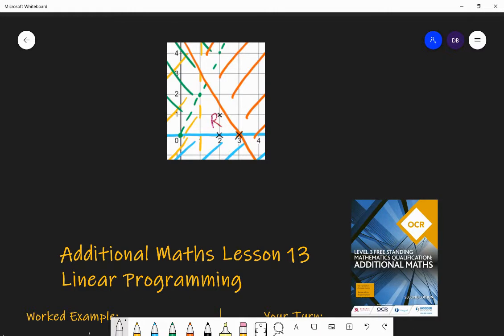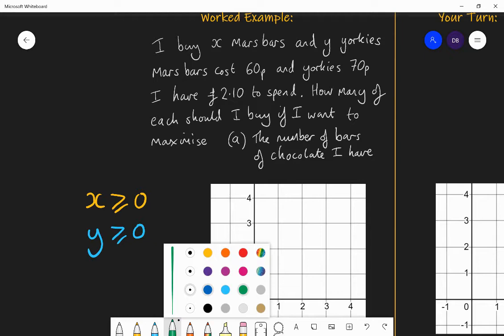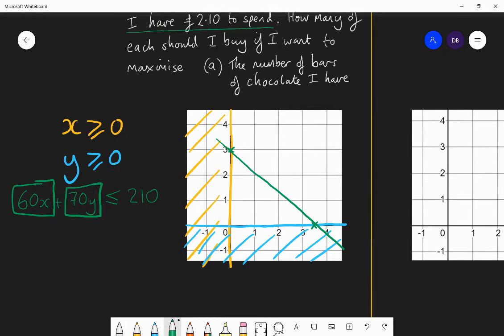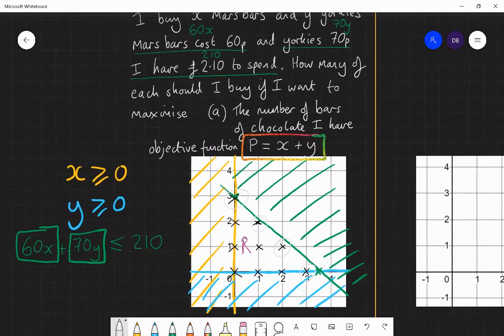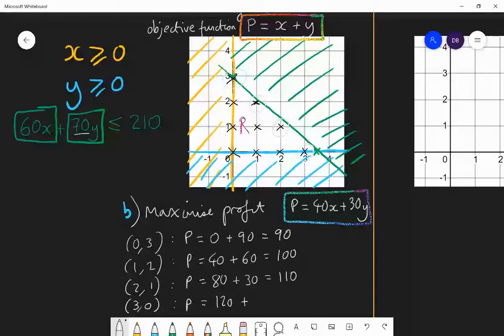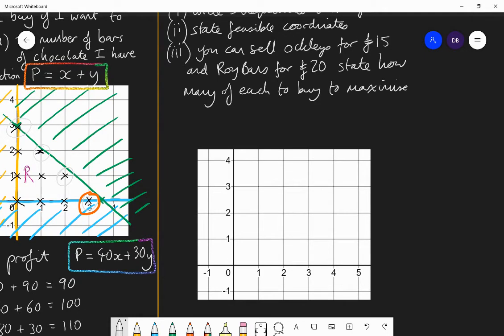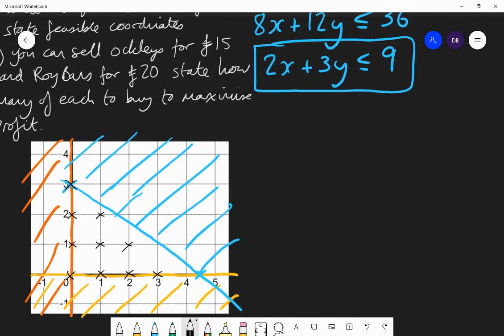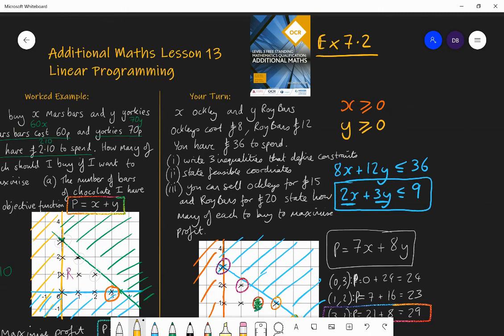13. Linear programming. Additional Maths OCR FSMQ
Using our knowledge of drawing regions on graphs defined by inequalities (constraints), here I show you how to solve optimisation problems. Afterwards practise exercise 7.2 in the book: